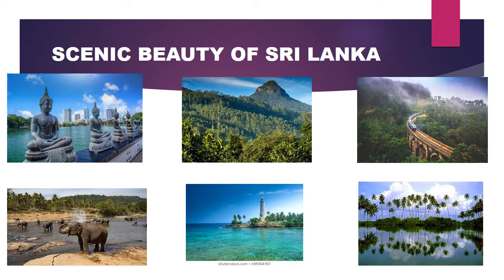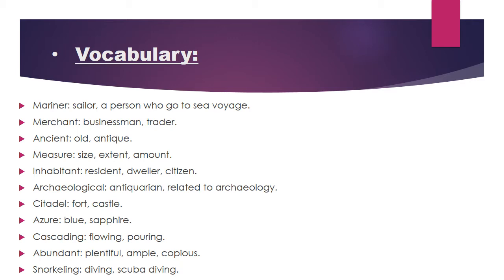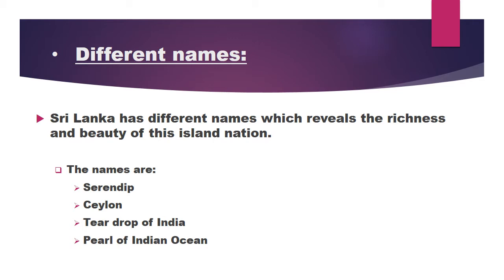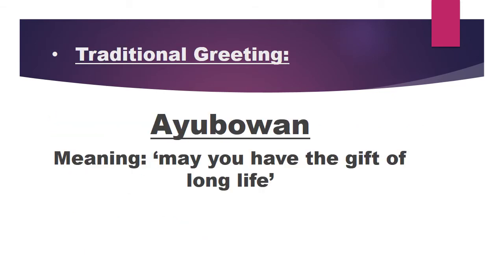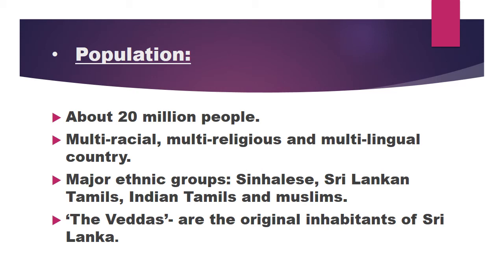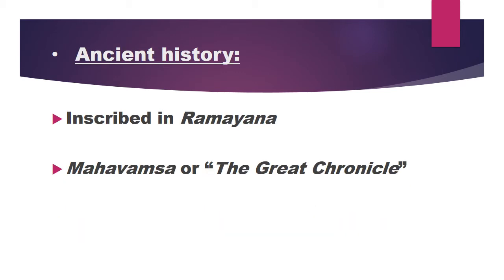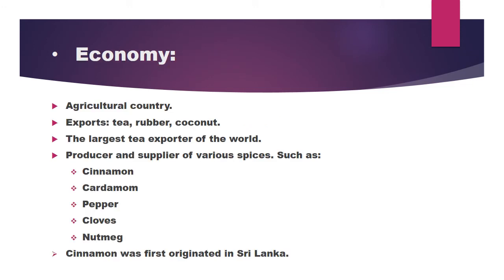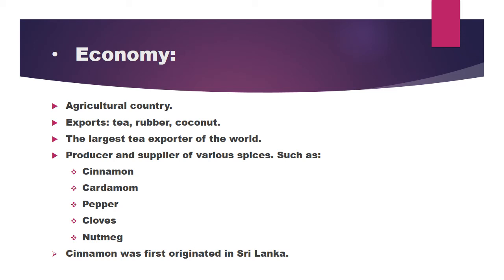Class X: Online Class 12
unit-6 lesson-2 (Sri Lanka: the pearl of Indian ocean)